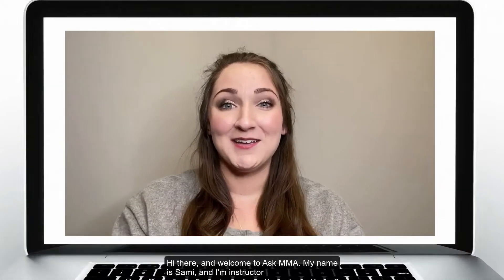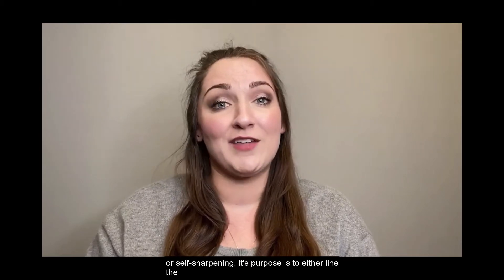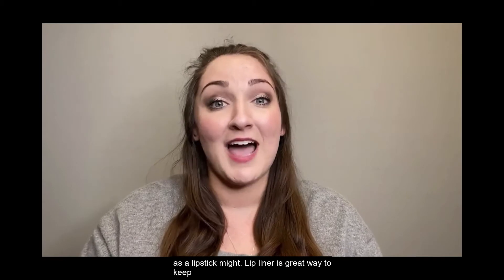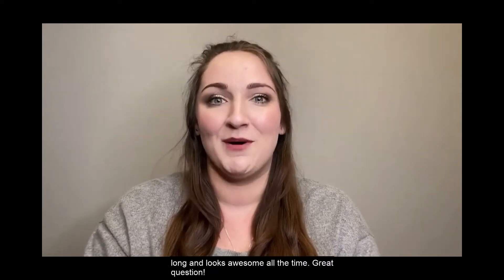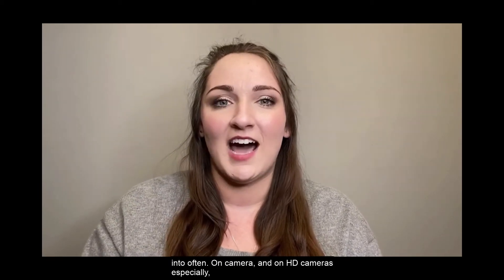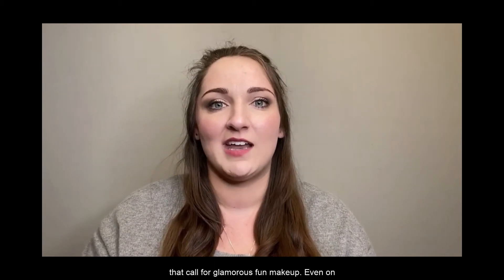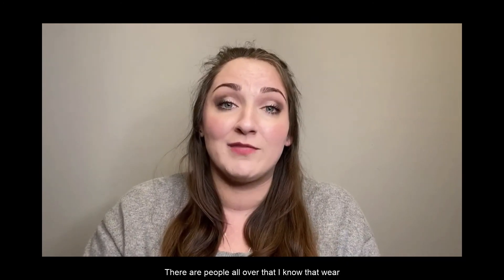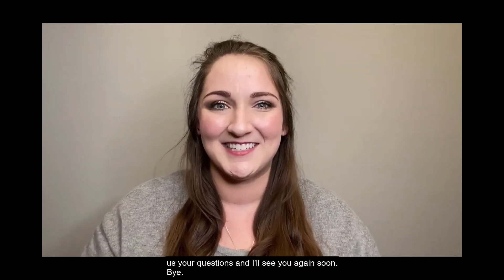AskMMA: Episode 5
Episode 5 of AskMMA with Sami Maskill.